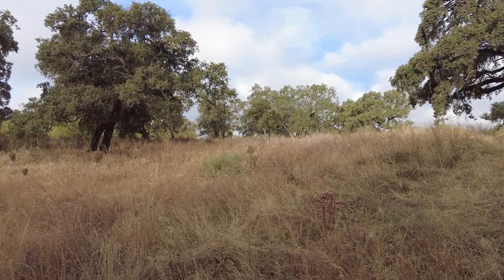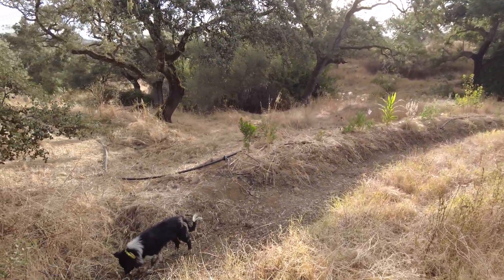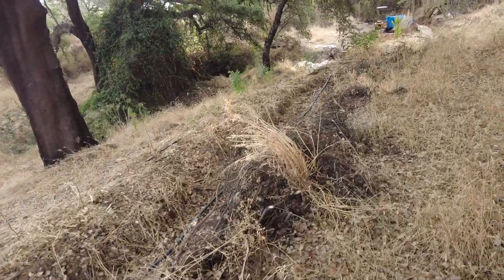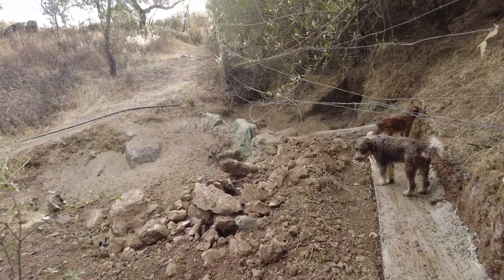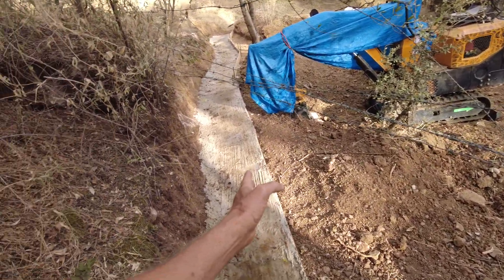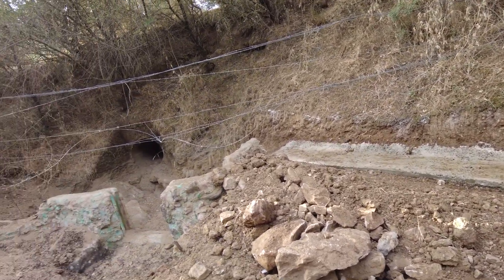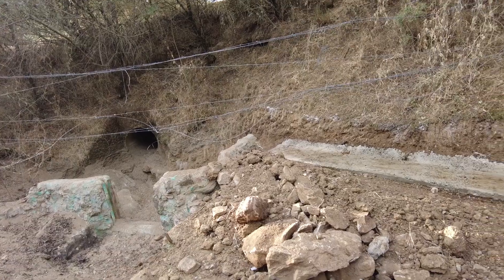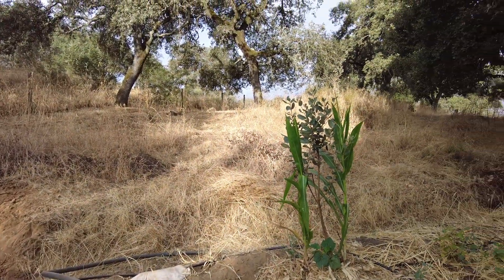Preparations to fill the swales with creek water.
Kinetic energy increases when the flow speed of water in a canal increases due to the direct relationship between velocity and kinetic energy:

## Relationship Between Velocity and Kinetic Energy

The kinetic energy of a moving object is given by the equation:

$$KE = \frac{1}{2}mv^2$$

Where:

- KE is kinetic energy

- m is mass

- v is velocity

As this equation shows, kinetic energy increases with the square of velocity[1]. This means that even a small increase in velocity results in a much larger increase in kinetic energy.

## Factors Affecting Water Flow Speed

Several factors can increase the flow speed of water in a canal:

- **Increased slope**: A steeper slope of the canal increases the velocity of the water due to gravity[3].

- **Reduced friction**: Smoother canal walls and bottom reduce friction, allowing water to flow faster[4].

- **Channel shape**: A deeper, narrower channel can increase flow speed compared to a shallow, wide one[4].

## Energy Conversion

As water flows downhill in a canal, gravitational potential energy is converted to kinetic energy[1]. The faster the water moves, the more potential energy is converted to kinetic energy.

In summary, increasing the flow speed of water in a canal directly increases its kinetic energy due to the squared relationship between velocity and kinetic energy in the fundamental equation of motion.

[3] [PDF] The Energy of Motion A RIVER STUDY T E A C H E R - TI Education

What is the speed of water and what is the kinetic energy in a canal 50cm X 50cm X 30m? The drop over the 30m distance is 10cm.

To calculate the speed of water and its kinetic energy in the given canal, we need to consider the canal's dimensions and the drop in elevation:

## Canal Specifications

- Cross-sectional area: 50 cm x 50 cm = 0.25 m²

- Length: 30 m

- Drop: 10 cm over 30 m

## Water Speed Calculation

The water speed can be estimated using Manning's equation for open channel flow:

$$V = \frac{1}{n} R^{2/3} S^{1/2}$$

Where:

- V is velocity

- n is Manning's roughness coefficient (assume 0.015 for a concrete canal)

- R is hydraulic radius (area/wetted perimeter)

- S is slope (drop/length)

Calculating:

- R = 0.25 m² / (0.5 m + 0.5 m) = 0.25 m

- S = 0.1 m / 30 m = 0.00333

$$V = \frac{1}{0.015} (0.25)^{2/3} (0.00333)^{1/2} = 1.18 \text{ m/s}$$

## Kinetic Energy Calculation

The kinetic energy of the flowing water can be calculated using:

$$KE = \frac{1}{2}mv^2$$

Where:

- m is the mass of water in the canal

- v is the velocity

Mass of water = Volume x Density

= (0.25 m² x 30 m) x 1000 kg/m³ = 7,500 kg

$$KE = \frac{1}{2} (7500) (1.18)^2 = 5,214 \text{ J}$$

Therefore, the speed of water in the canal is approximately 1.18 m/s, and its kinetic energy is about 5,214 J.

5,214 J kinetic energy, will it erode a clay embankment it flows through?

With a kinetic energy of 5,214 J, the water flow has the potential to cause erosion in a clay embankment, but the extent of erosion would depend on several factors:

## Factors Affecting Erosion

1. **Clay Properties**: The type and composition of clay significantly influence its erosion resistance. Some clays are more cohesive and resistant to erosion than others[1].

2. **Flow Characteristics**: The velocity and turbulence of the water flow, in addition to its kinetic energy, play crucial roles in determining erosion potential[3].

3. **Embankment Design**: The slope, compaction, and reinforcement of the embankment affect its resistance to erosion[1].

4. **Duration of Flow**: Prolonged exposure to high-energy water flow increases the likelihood and extent of erosion[2].

## Erosion Potential

While 5,214 J is a substantial amount of kinetic energy, its erosive impact on a clay embankment would likely be moderate, assuming:

- The embankment is properly engineered and compacted

- The clay has good cohesive properties

- The flow is not highly turbulent or concentrated in one area

However, over time, this level of kinetic energy could potentially initiate backward erosion, especially if there are any weak points in the embankment structure[5].

To accurately assess the erosion risk, site-specific testing and analysis would be necessary, considering the exact properties of the clay, embankment design, and flow characteristics